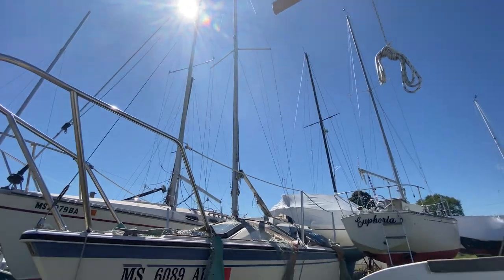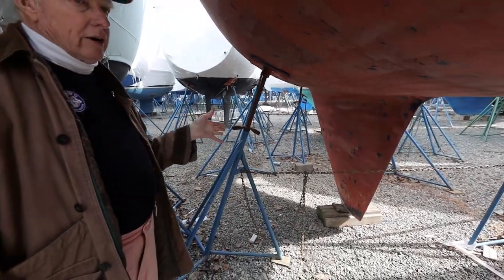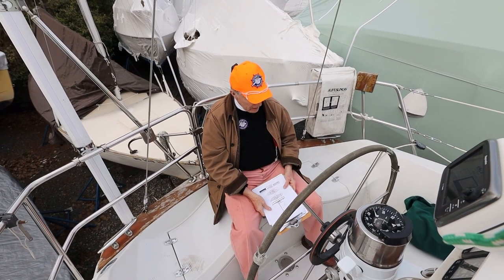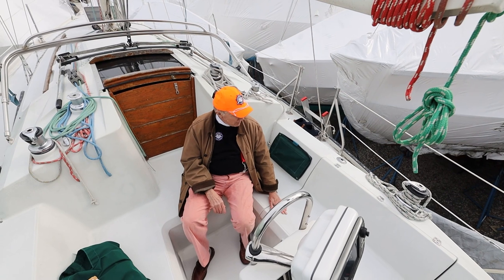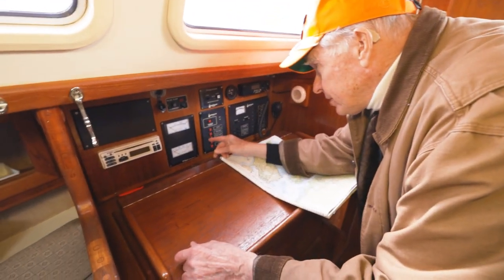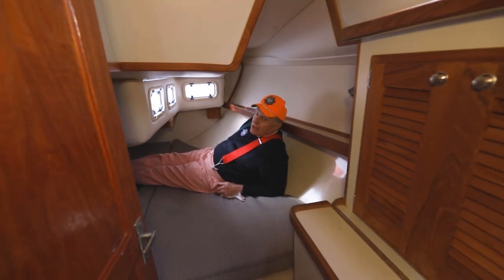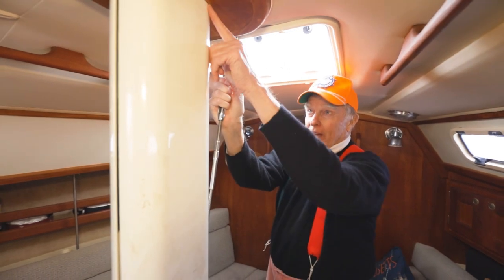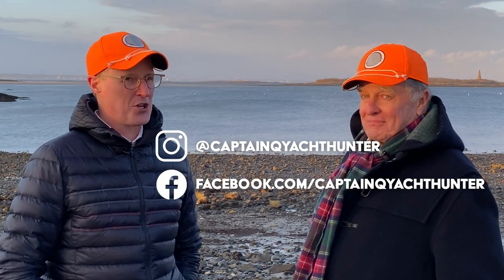GREAT DEAL on a 32' sailboat for sale! Pacific Seacraft $33k | EP33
"It's a 40-footer packed into 32'. it's just remarkable," said Captain Q in Salem, Massachusetts this week. We're checking out the Pacific Seacraft 333 Regatta Edition Sailboat which is the offshoot of the Ericson 32, designed by Bruce King. It's impressive to see and would make a great cruising sailboat or even PHRF racer. check it out!

00:00-02:10 - Intro & Background
02:11-06:46 - Hull
06:47-13:12 - Cockpit & Foredeck
13:13- 20:51 - Cabin, Galley, Nav, Aft Berth
20:52-21:45 - Engine
21:46-23:33 - Tie-down & Forepeak
23:34-25:38 - Wrap up